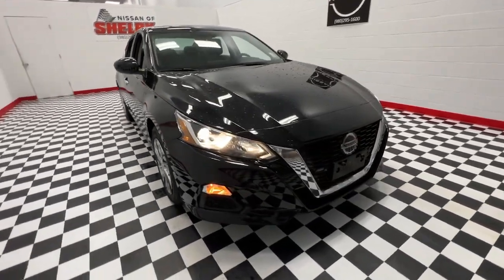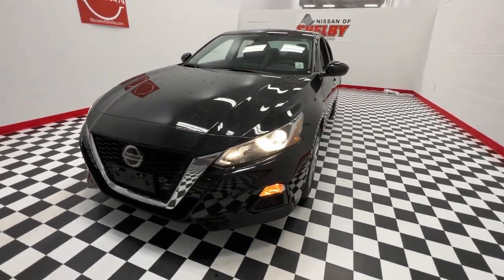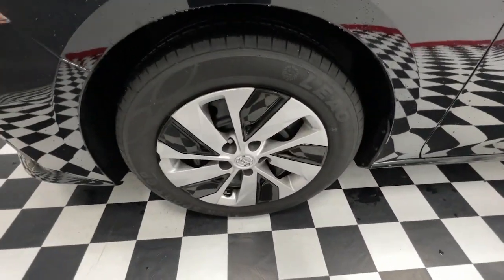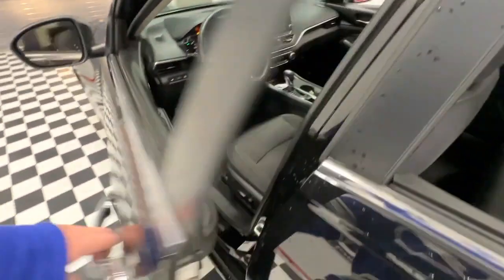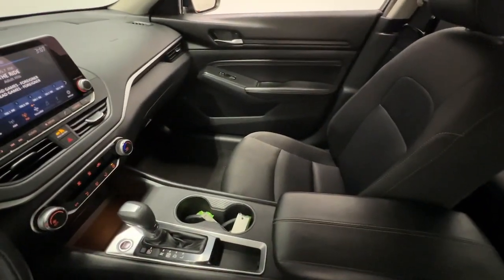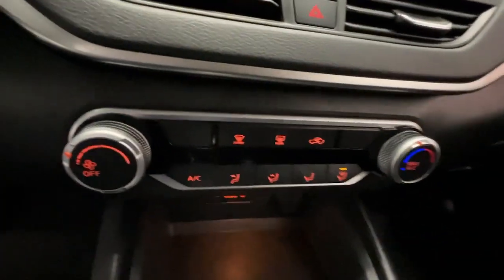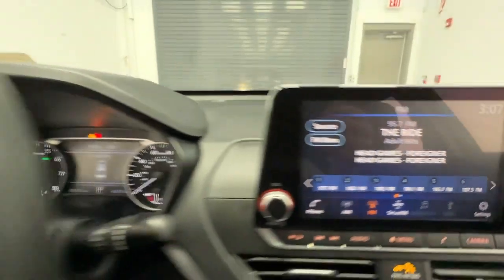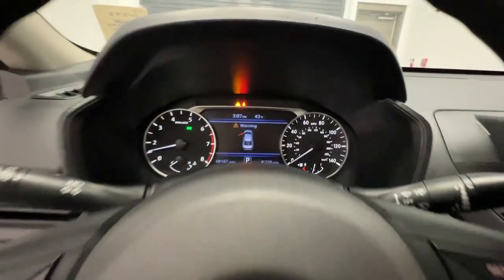2020 Nissan Altima Shelby, Gastonia, Forest City, Lincolnton, NC, Gaffney, SC G1272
Super Black Clearcoat Used 2020 Nissan Altima 2.5 S available in Shelby, North Carolina at Nissan of Shelby. Servicing the Gastonia, Forest City, Lincolnton, NC, Gaffney, SC area.